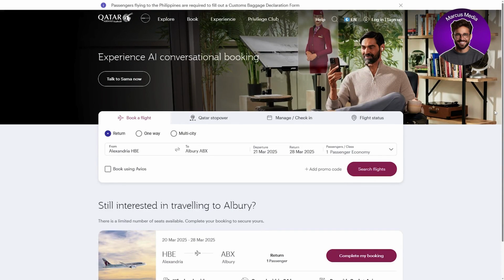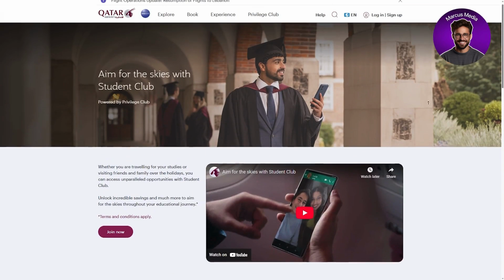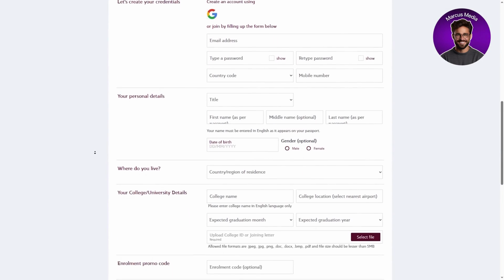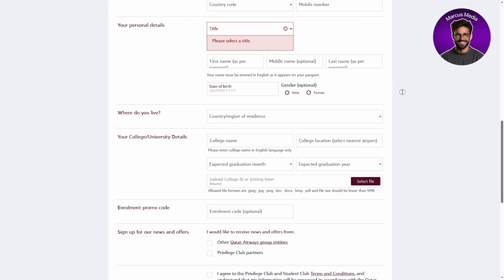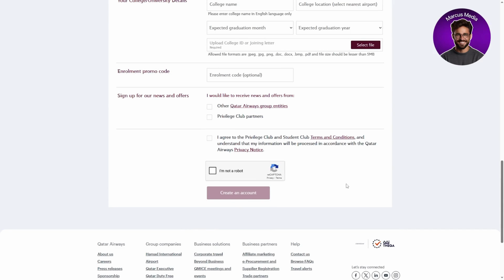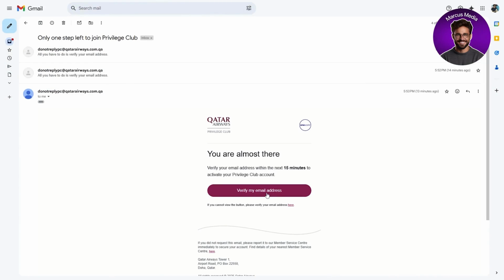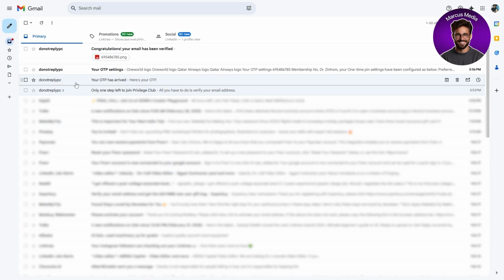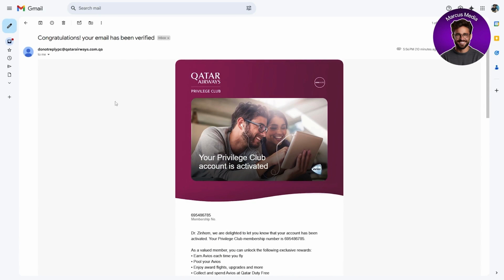How to Create Student Account in Qatar Airways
In this video, I'll show you How to Create Student Account in Qatar Airways
Qatar Airways offers a special student account that provides exclusive benefits such as discounted fares, extra baggage allowance, and flexibility on flight changes. In this step-by-step guide, I'll show you how to sign up for a Qatar Airways Student Club account, verify your student status, and unlock these amazing travel perks. Watch till the end to ensure you don’t miss any important steps!